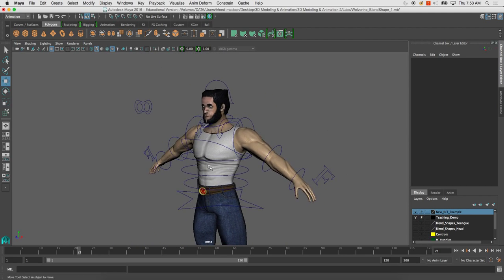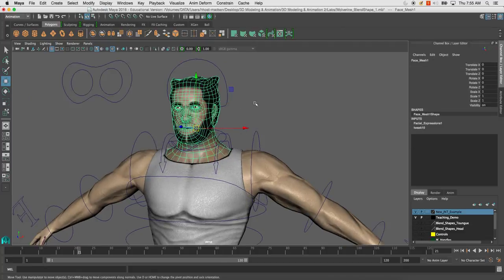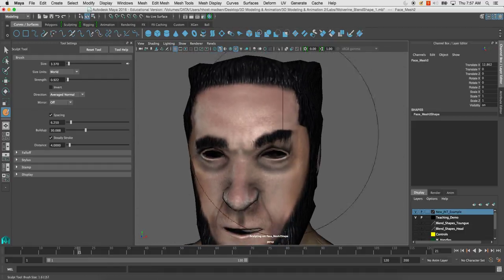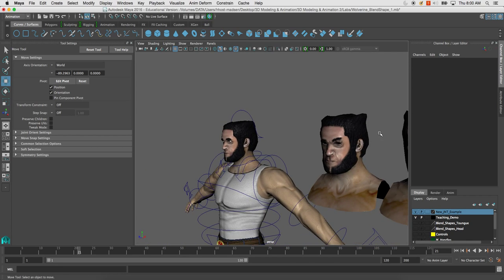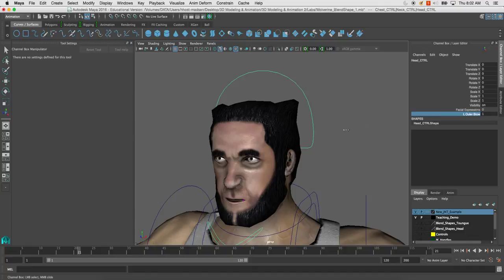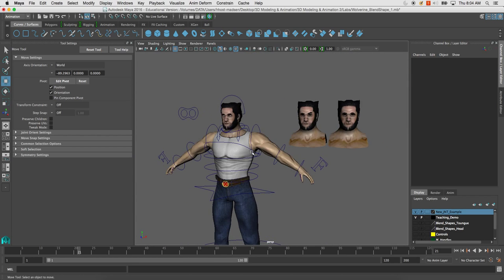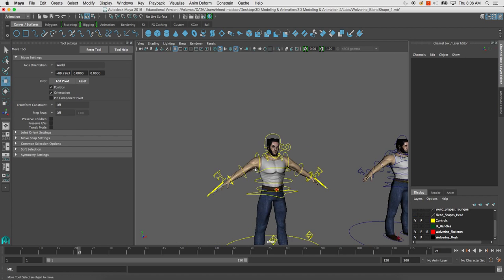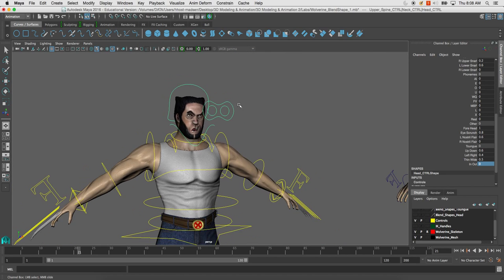Adding BlendShapes in Maya for Facial Expressions & Lip Sync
This goes over the usefulness of Blend Shapes for things such as facial expressions.